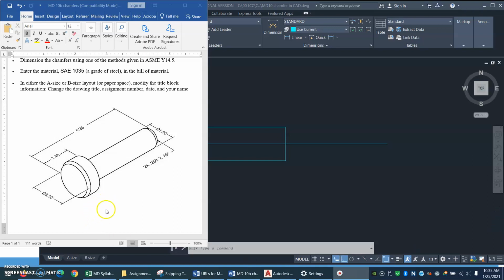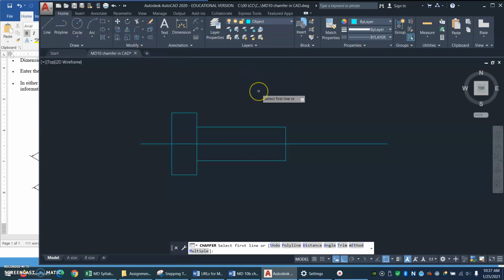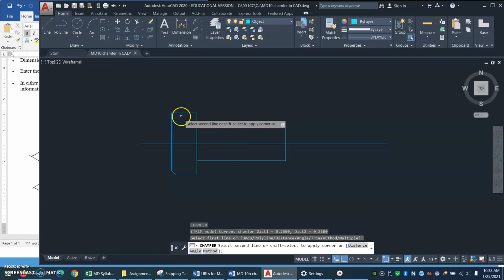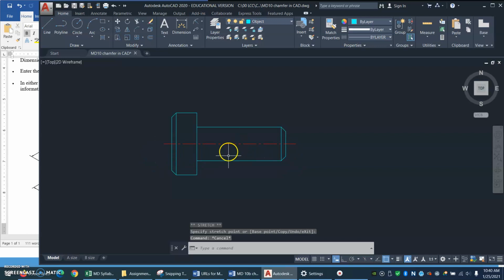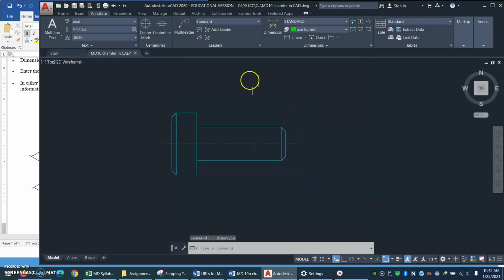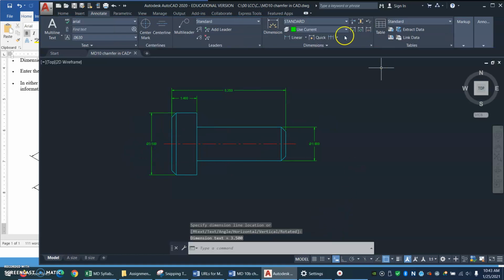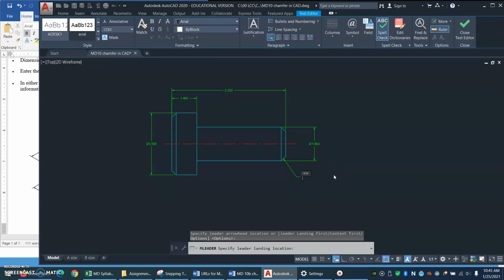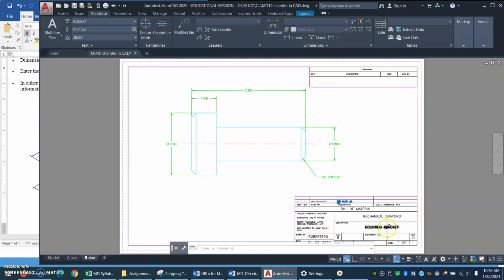MD10d chamfers leaders in CAD